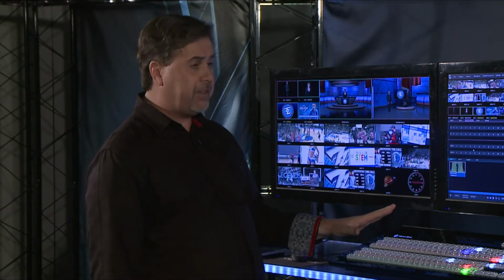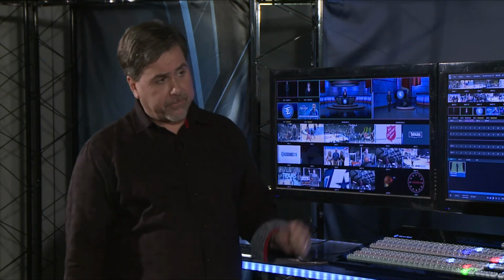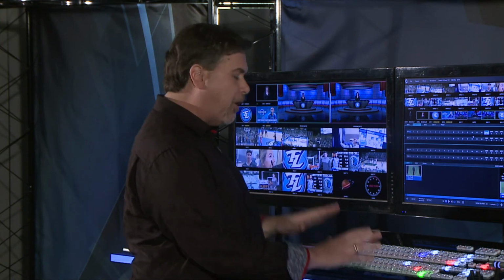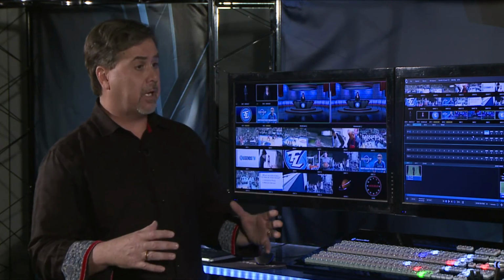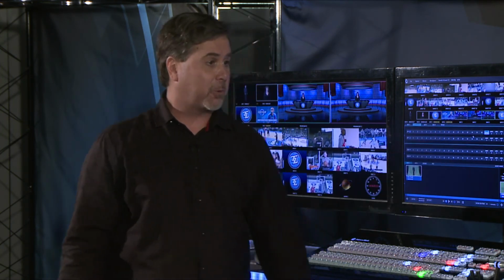Introducing NewTek TriCaster TC1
Le TriCaster TC1, système de production complet, représente l'innovation poursuivie dans le temps du produit iconique qui a marqué tout un secteur. Il a été conçu en tenant compte de votre façon de travailler, et est équipé de centaines de capacités avancées de production : il possède tout ce qu'il vous faut pour réaliser vos vidéos à votre manière aujourd'hui comme demain.

Revendeur de matériel audiovisuel pour Professionnel et Particulier depuis 2000 !

👍 RESTONS EN CONTACT